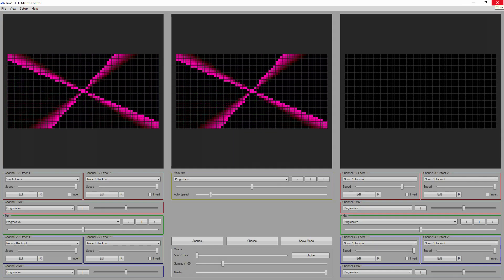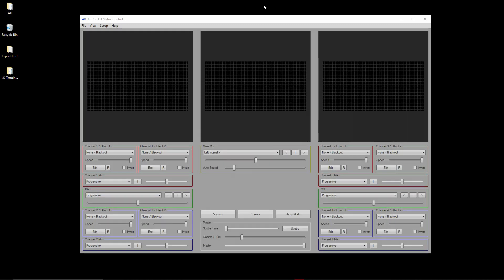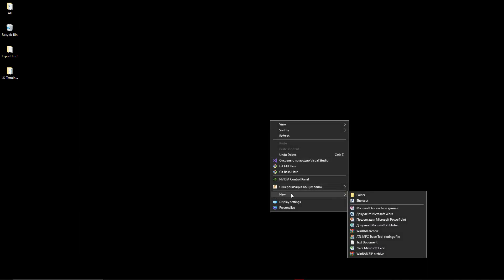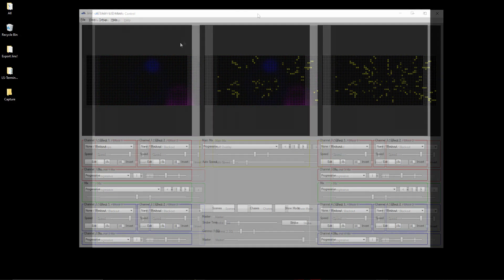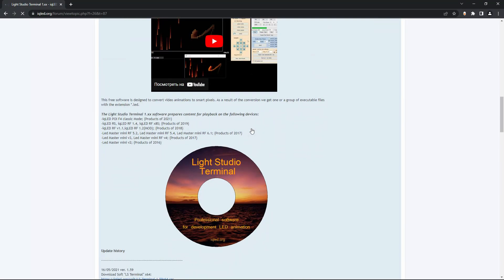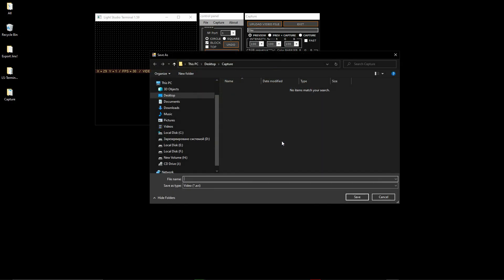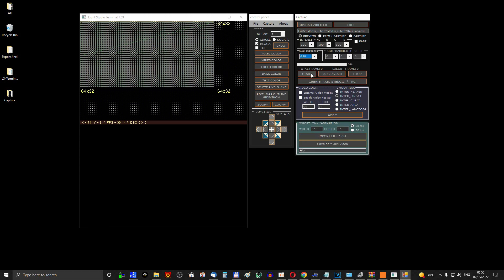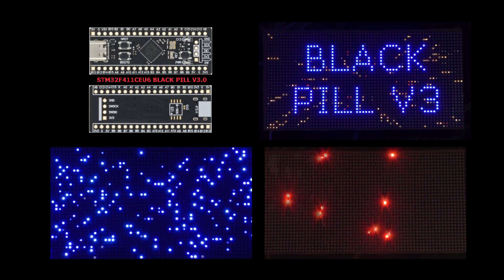Jinx! & Black Pill Animation Export to WS2812B, WS2813 LED Matrix En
Guide for preparing and flashing the Black Pill V3 controller